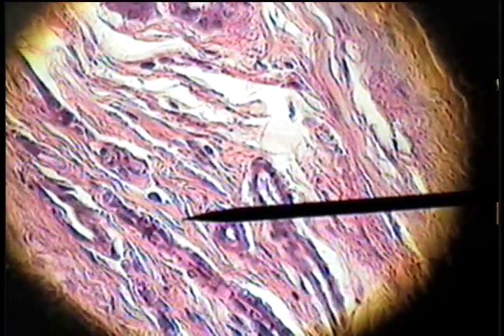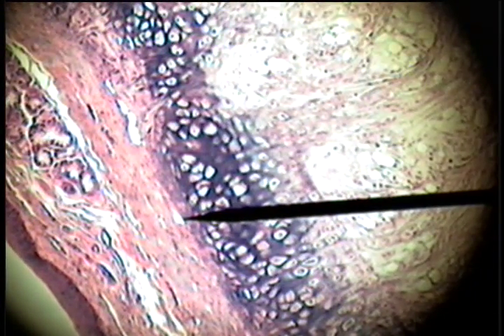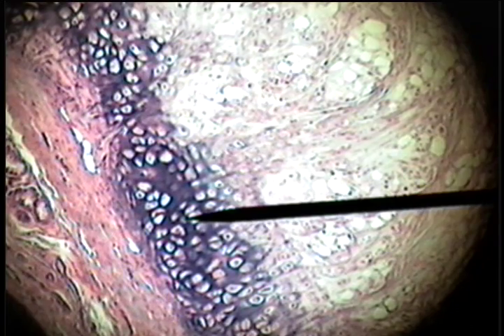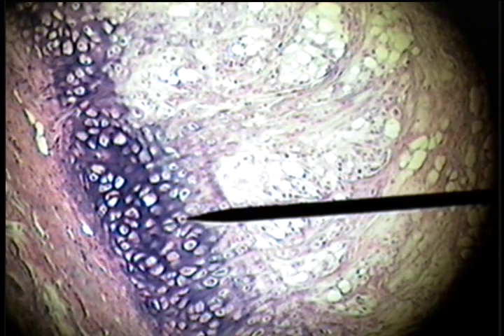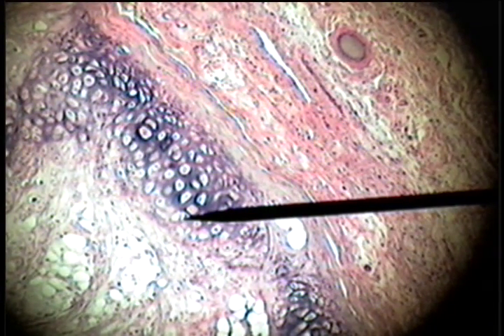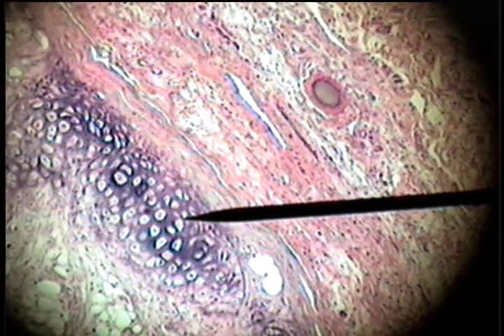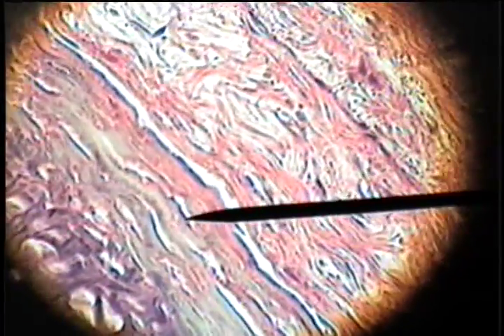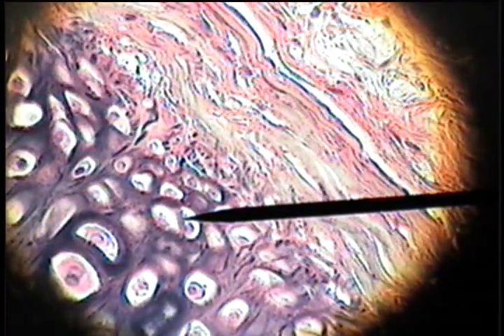Slide 29 - Elastic Cartilage Epiglottis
Doctor Larsen
Cleveland Chiropractic College - Histology - Anatomy 514
Laboratory Four - Connective Tissue Continued